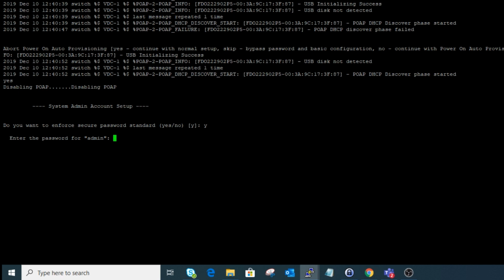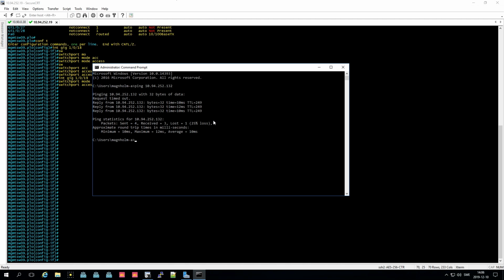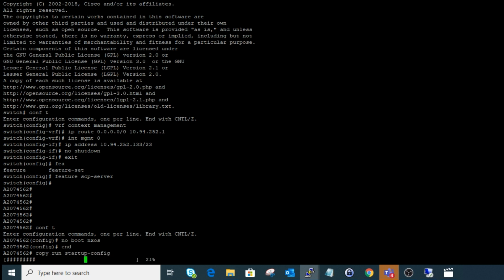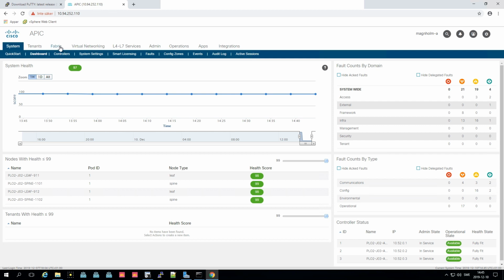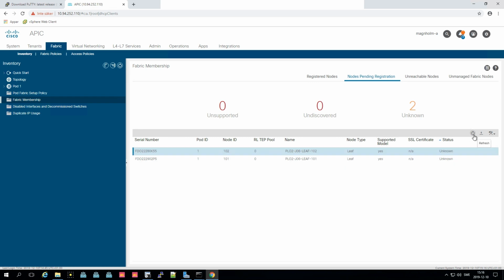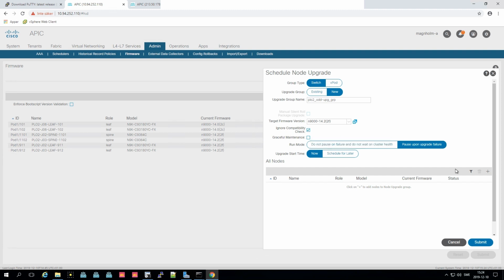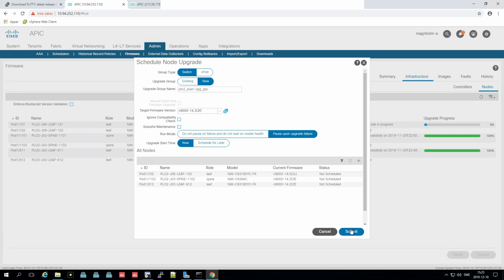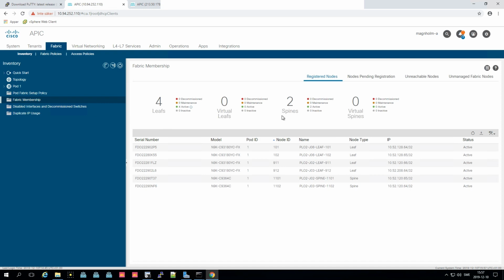How to upgrade from NX-OS to ACI on Nexus 9K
In this video i will be showing you how to change/upgrade image from NX-OS to ACI on a Nexus 93180, register the nodes and upgrade the firmware.